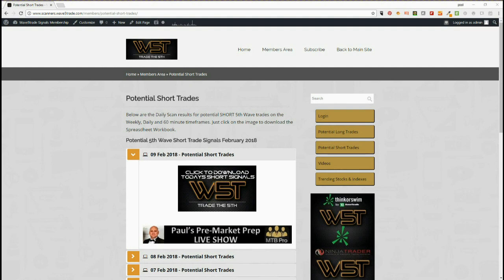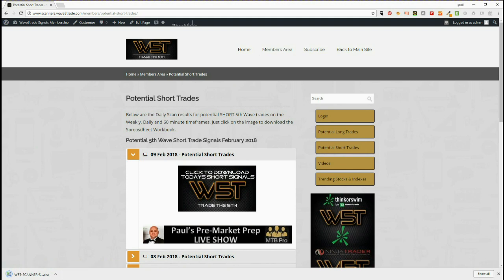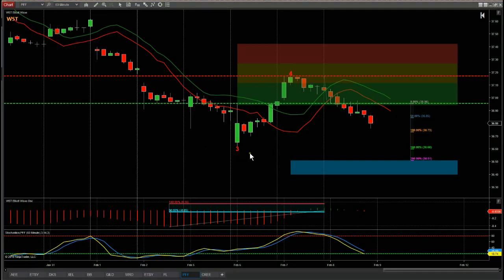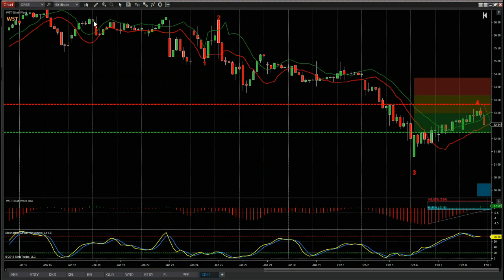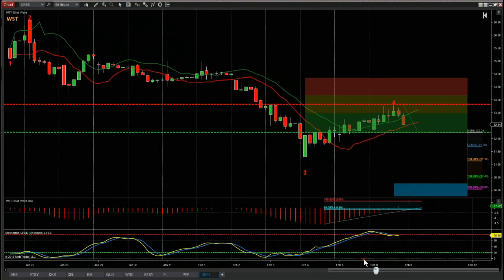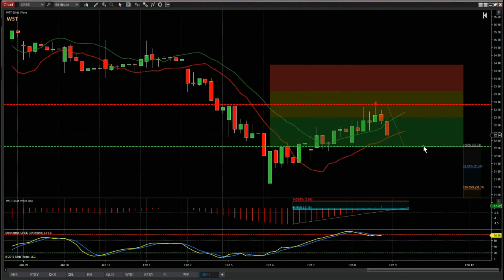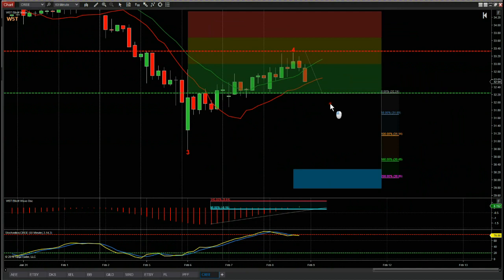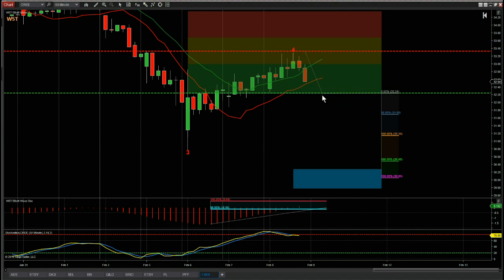Wave5trade Stocks Swing Trading Signals Video for CREE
Watch the Stocks Swing Trading Setup video for a potential short trade on CREE using the Elliott Wave Indicatror Suite